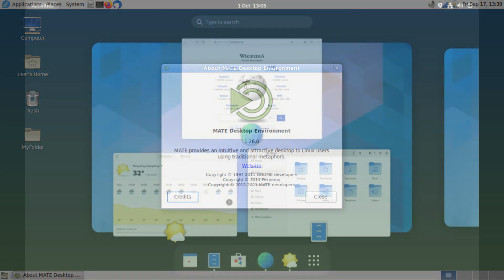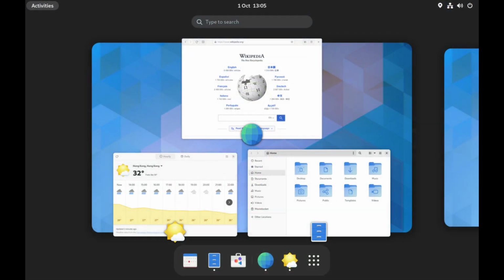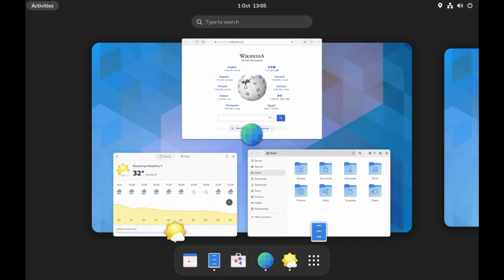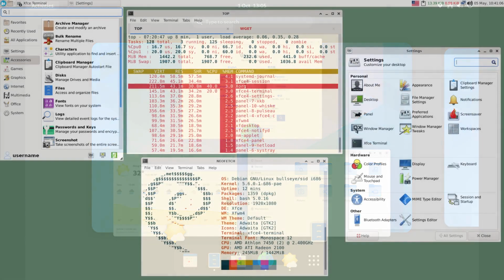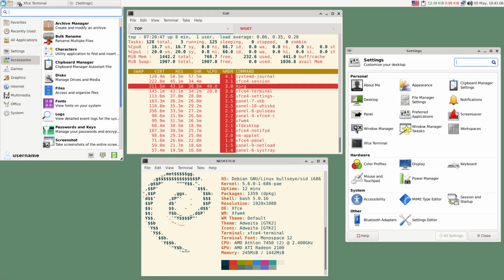Unix/Linux desktop environments explained (Pt.1)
This video covers the history and development of various Unix/Linux desktop environments.

Part one covers the following desktops:
XFCE
GNOME
MATE
Lumina

In part two, you will see LXQT and LXDE.